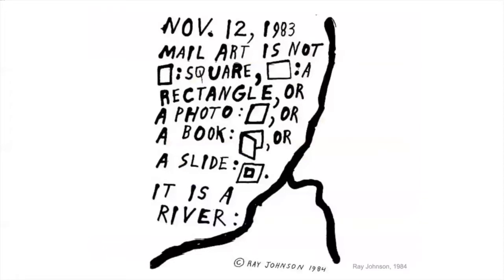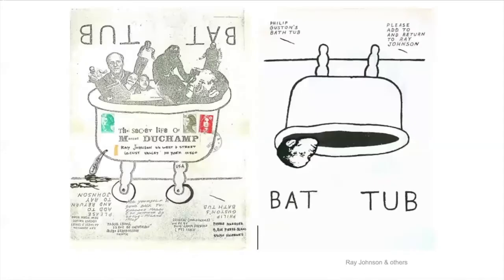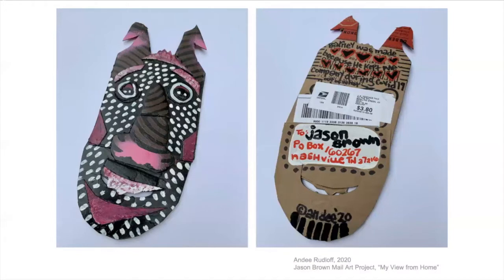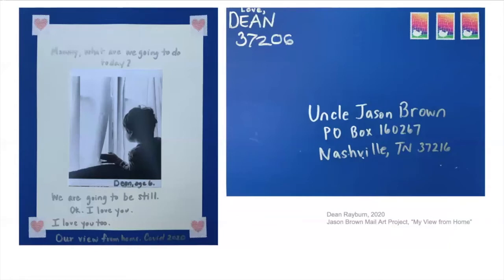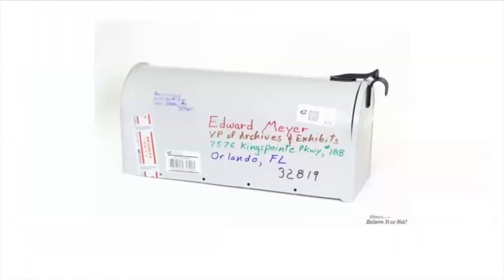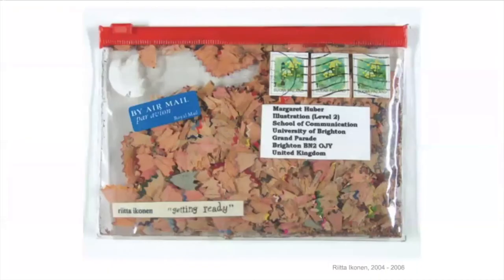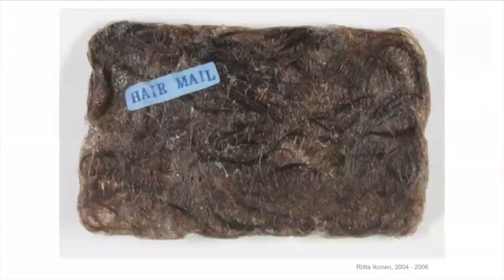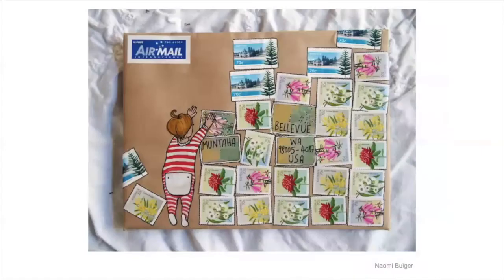Week 17 - Mail Art (TK-2)